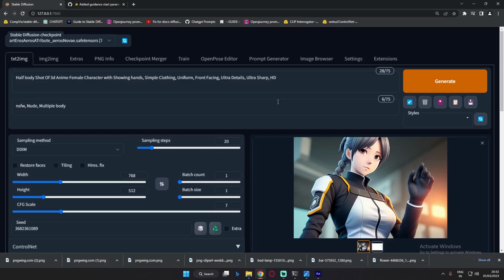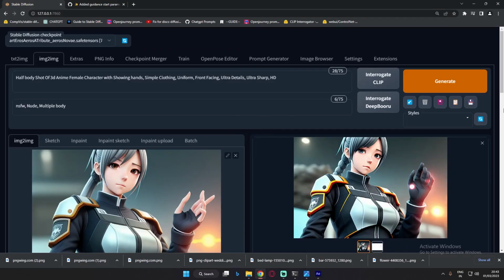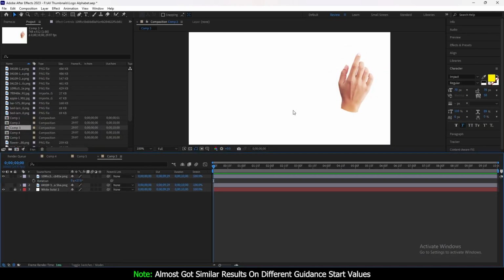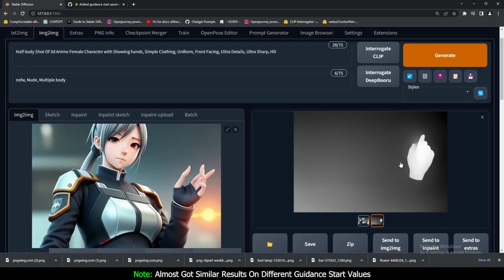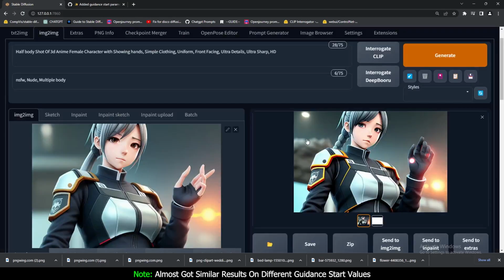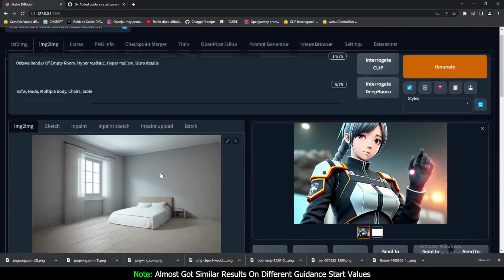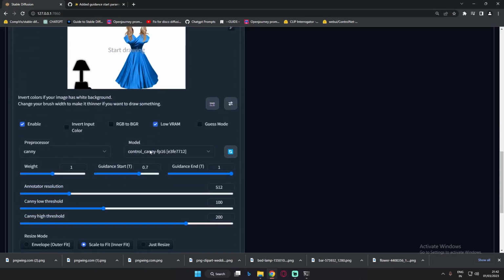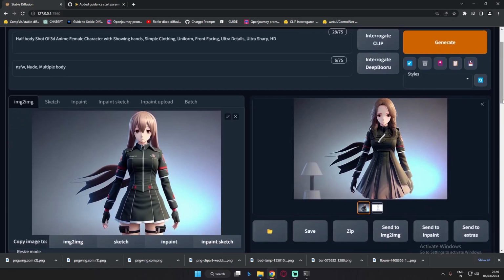Stable Diffusion ControlNet Guidance Start Explained | Not Just Hands | ControlNet Extension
In this Video I have Explained About how to use Guidance Start In Controlnet Extension To Correct Deformed Hand and Even Add Details to The Image and How To work with it on Stable Diffusion Automatic1111.

Controlnet Is One of the best extension yet available in stable diffusion Automatic1111, So In this video I have explained On how Guidance Start In Controlnet Extension To Correct Deformed Hand and Even Add Details in Automatic1111.

I hope so You Guys Like this Video

Note:
Model Used - Art And Eros Model
Samplers Used -  Euler A

Links To Downloads And Videos:-